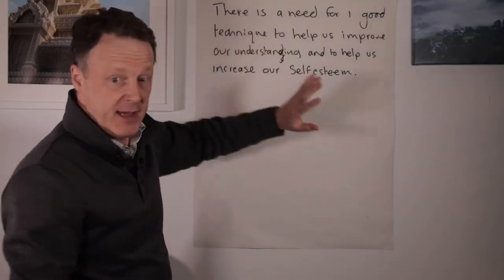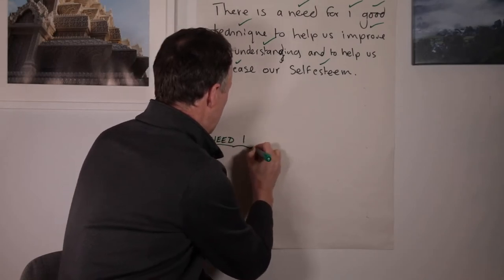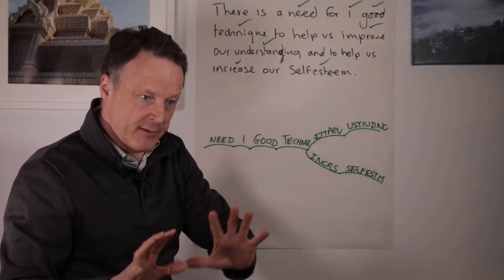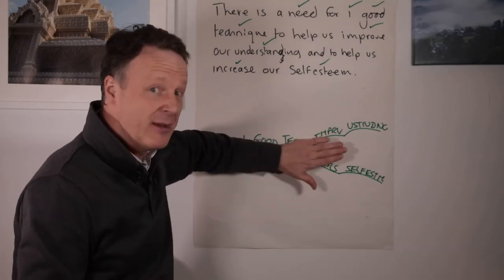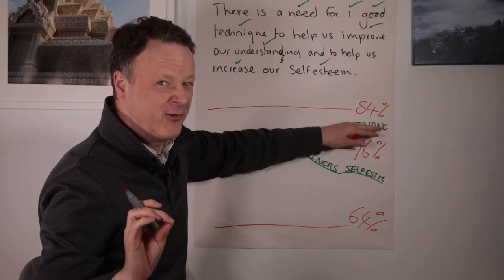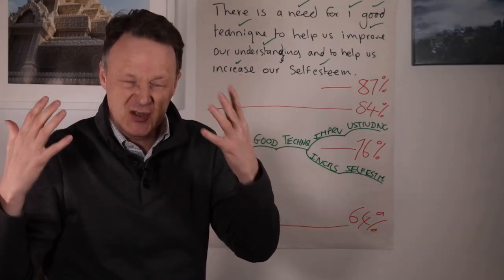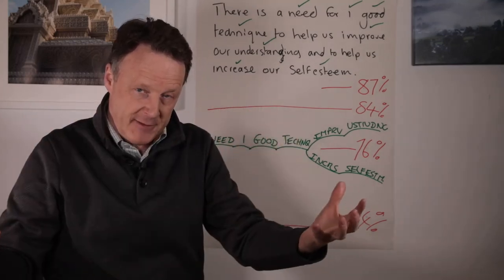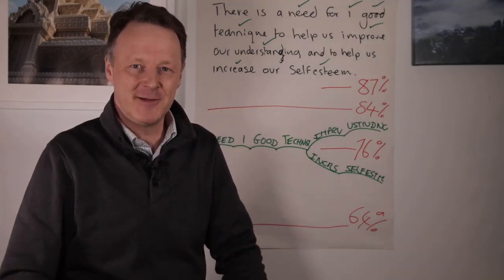Is note-taking important for dyslexics when studying